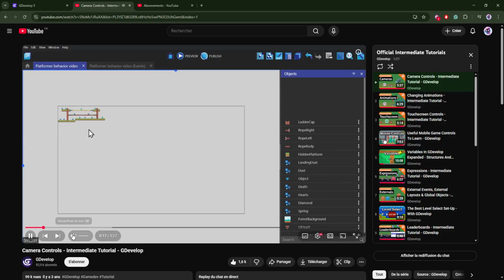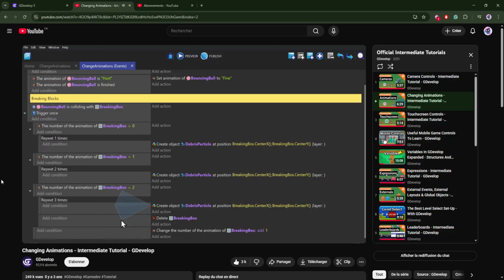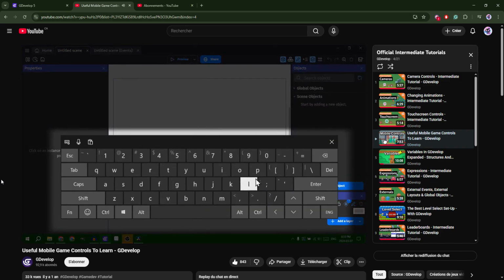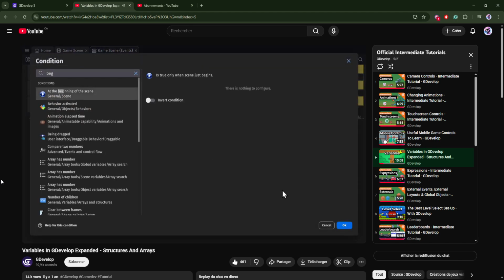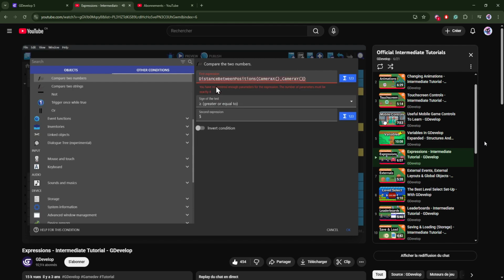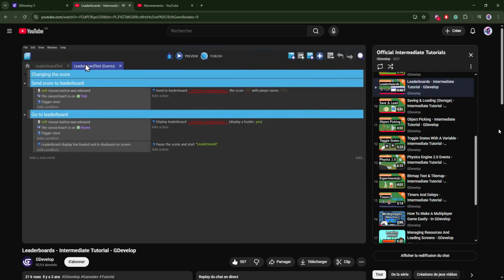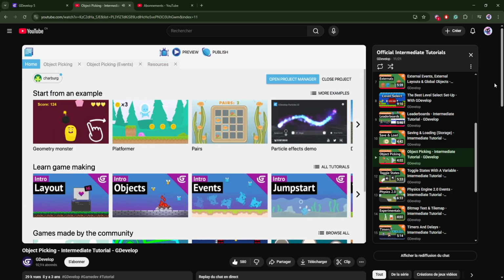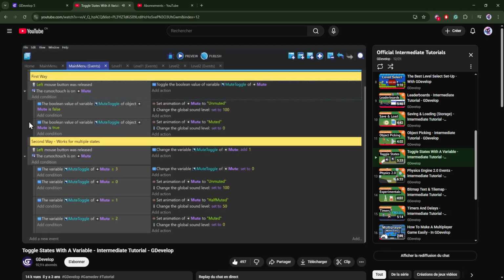Phase apprentissage - GDevelop 5 - 04